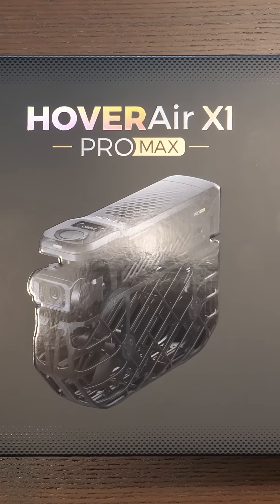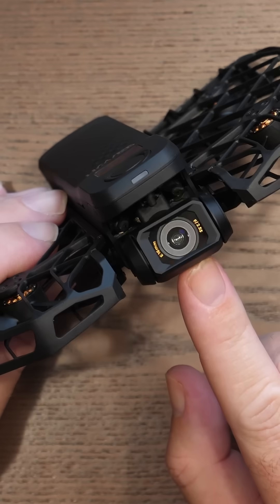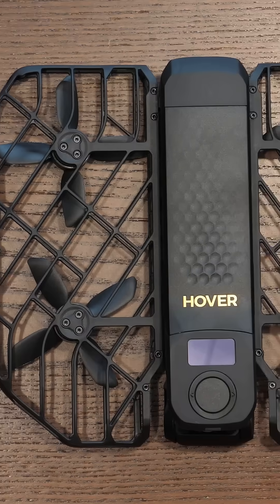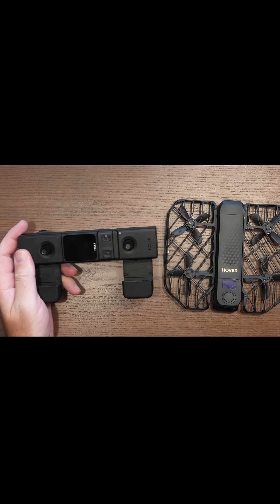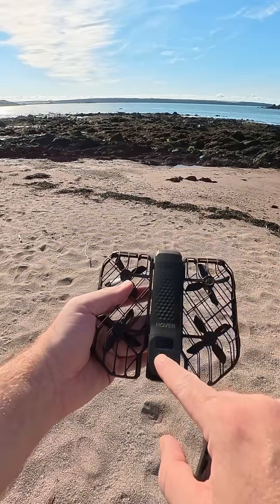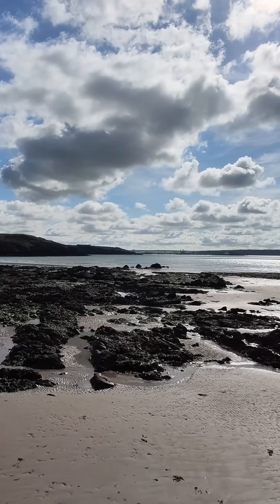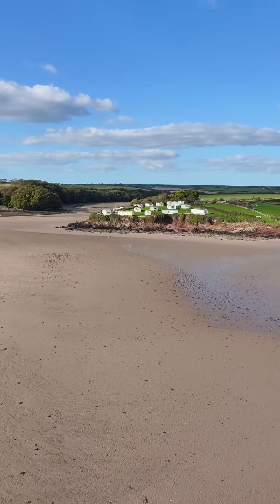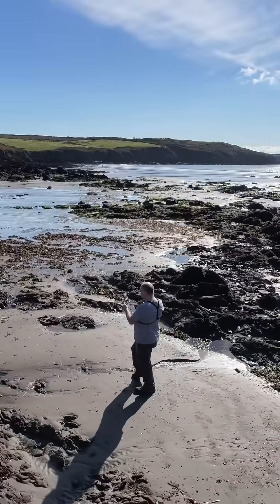HoverAir X1 Pro Max Drone 8K Drone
HoverAir X1 Pro Max Drone 8K Review- A Flying Action Camera Drone., This is a reupload after an export issue.